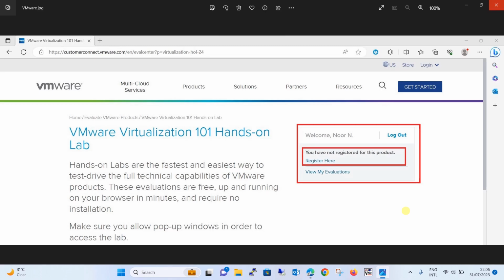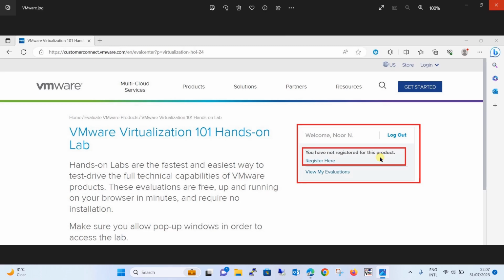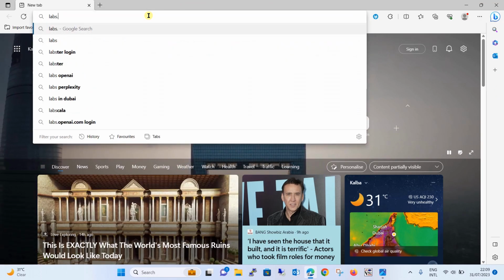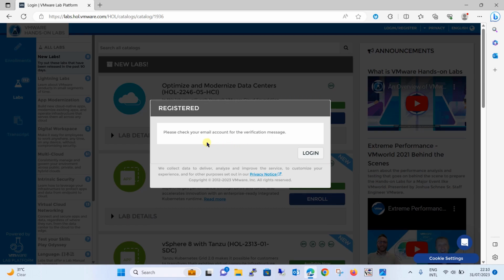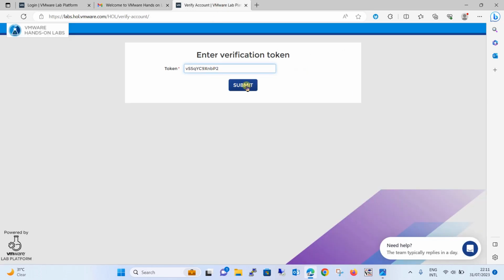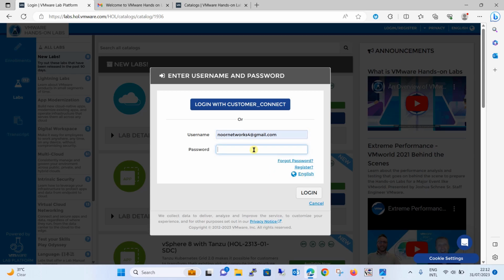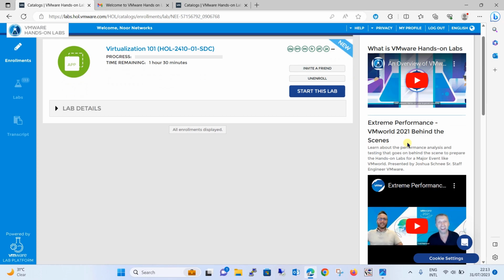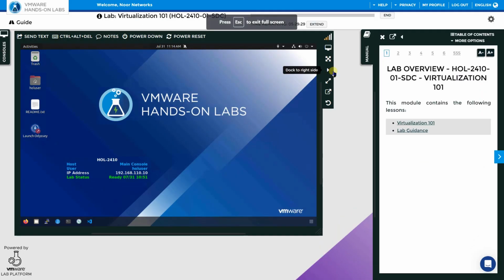VMware vSphere8 Hands on Labs Registration || VMware vSphere - Install, Configure, Manage [V8]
In this tutorial we are going to start with VMware vSphere8 hands on labs by registering using the same account from which we registered for vSphere7 Labs session.

vSphere7 version Lab has been discontinued by VMware.